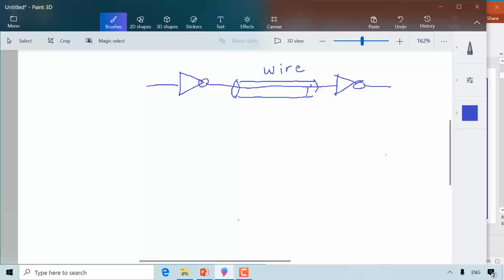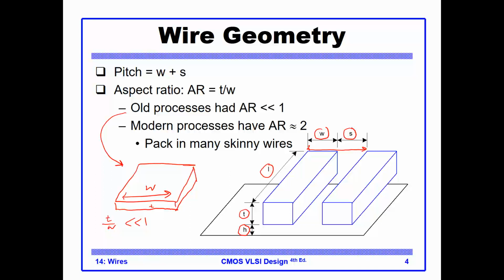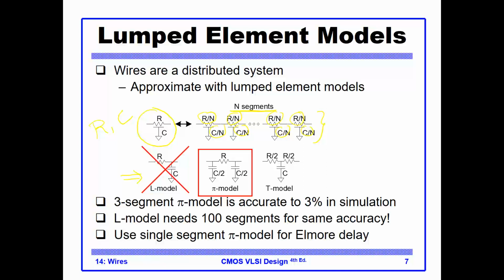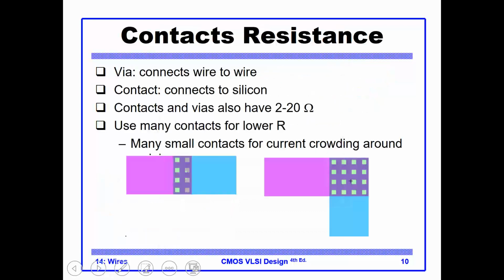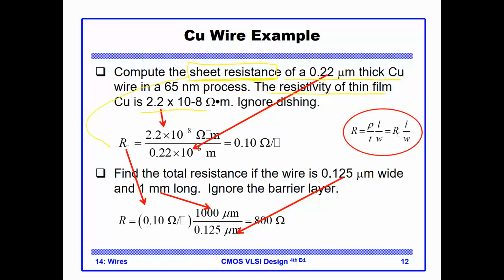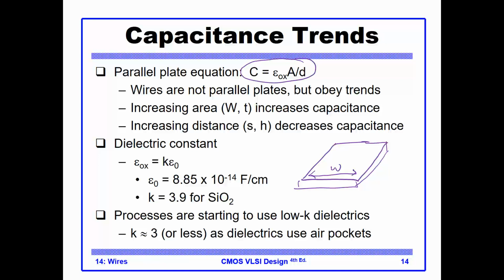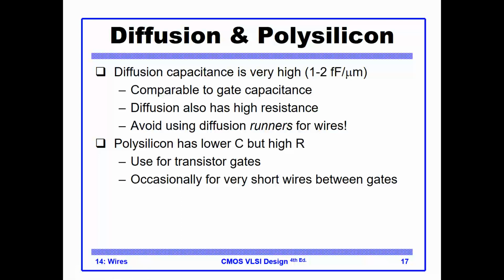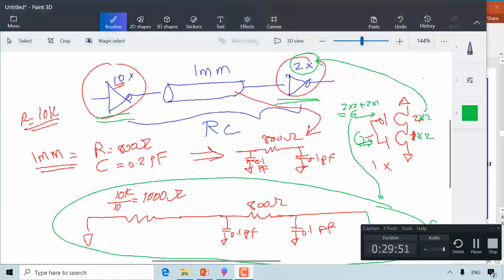DIC 8 Wire – part1 Resistance and Capacitance